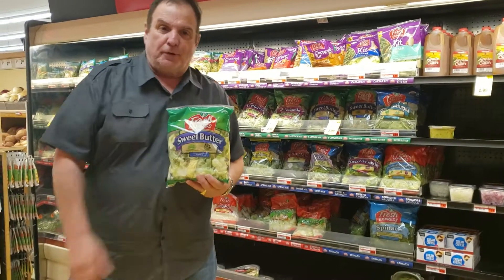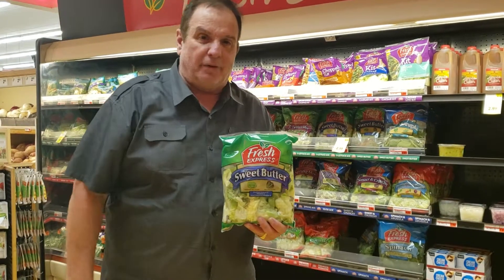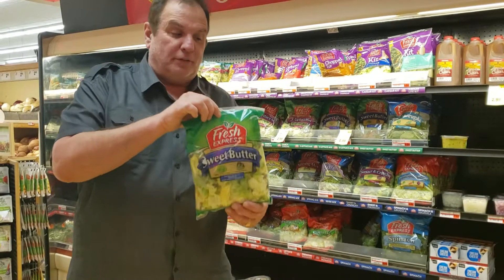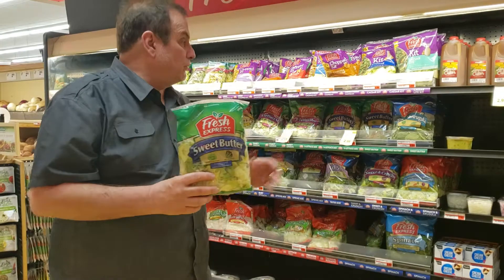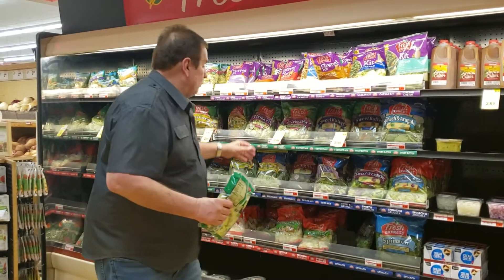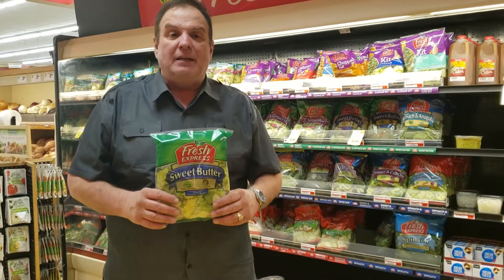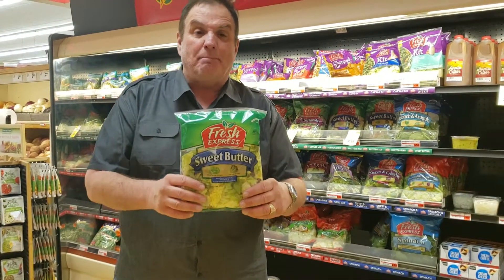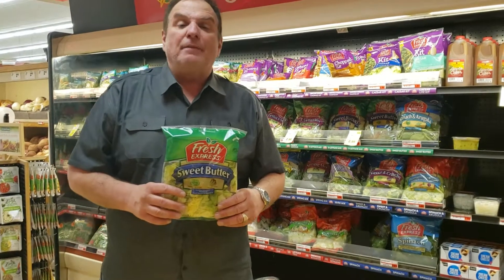FRESH EXPRESS SALADS AVAILABLE AT KUHN'S MARKET